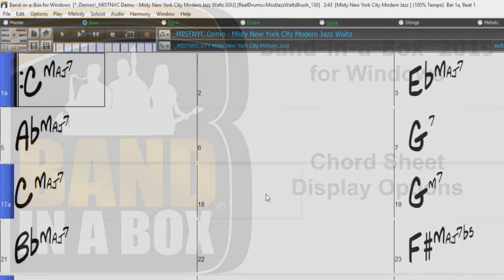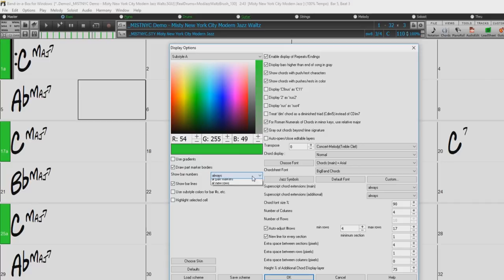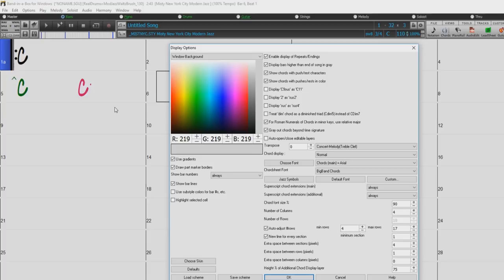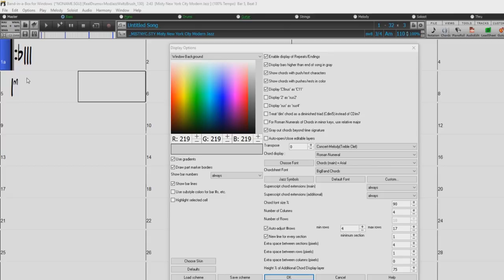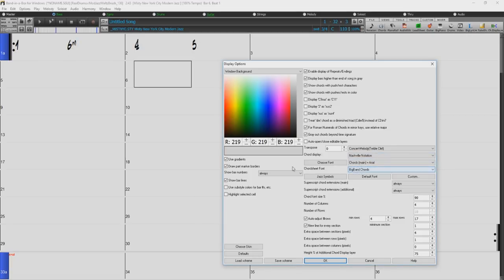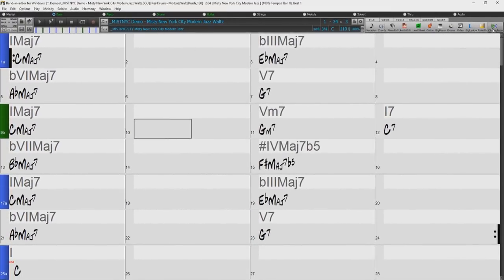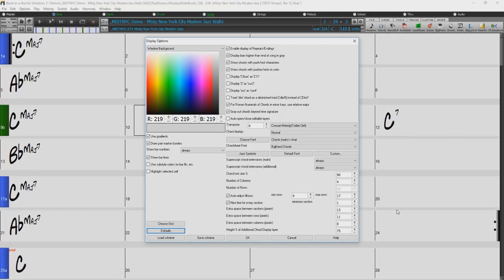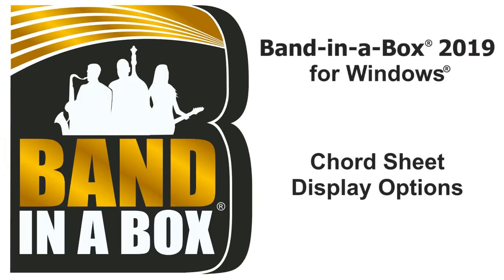Band-in-a-Box® for Windows: Chord Sheet Display Options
In this video we go over the Chord Sheet Display Options within Band-in-a-Box® 2019.